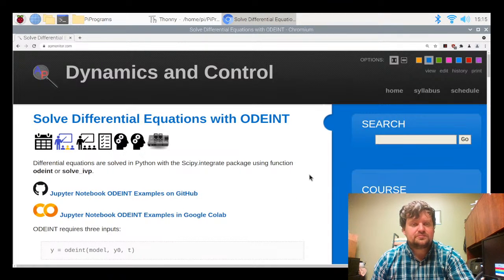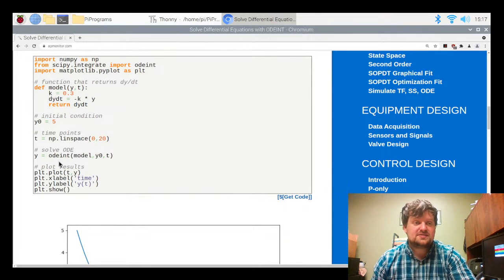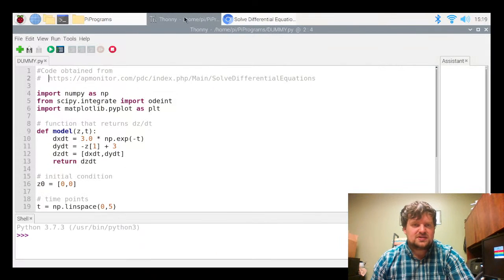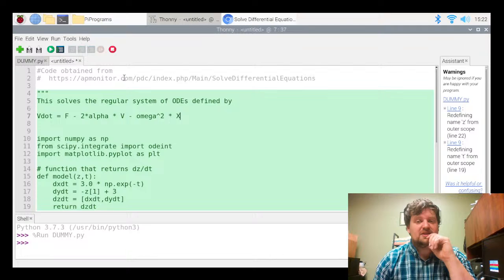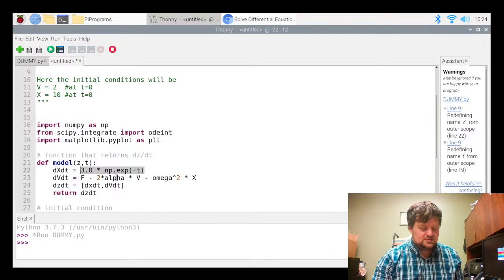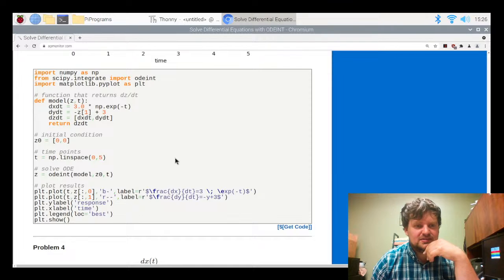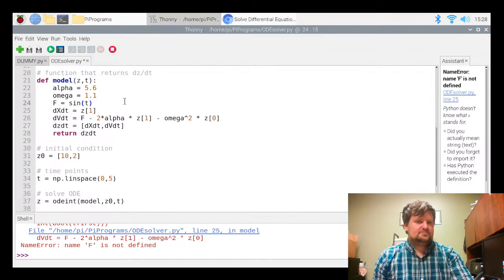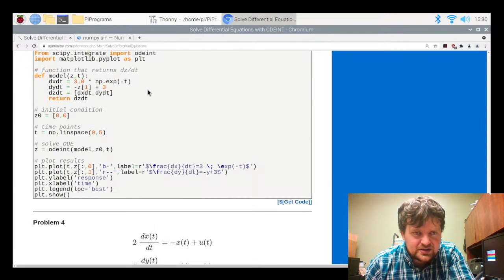EGR 350 - Using programming to solve ODEs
We will be covering the method of using a system of first-order equations to solve complex systems of equations.